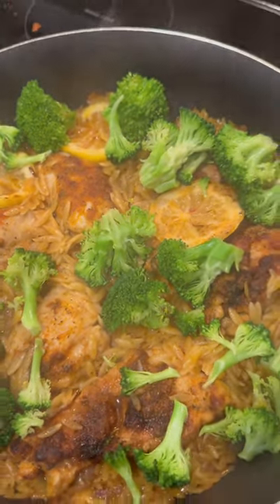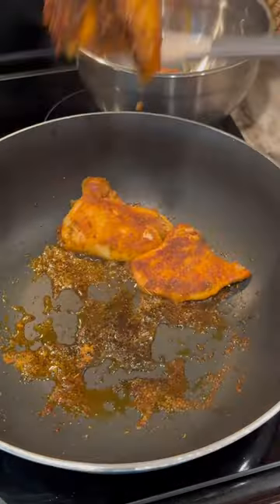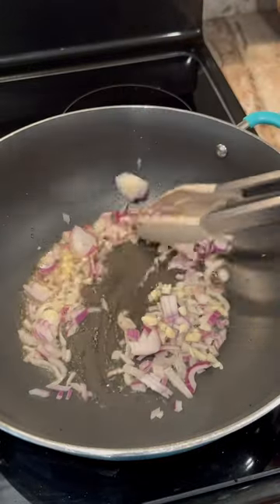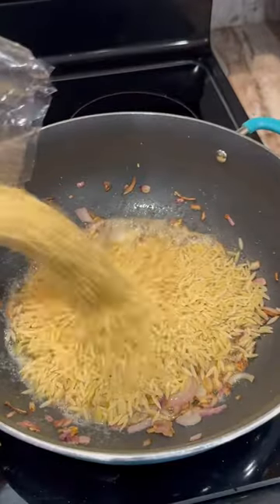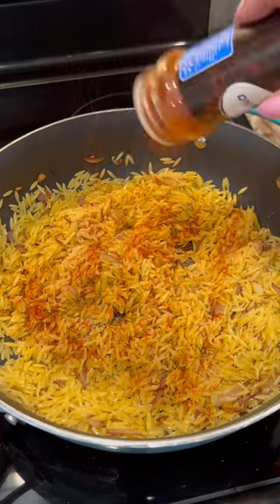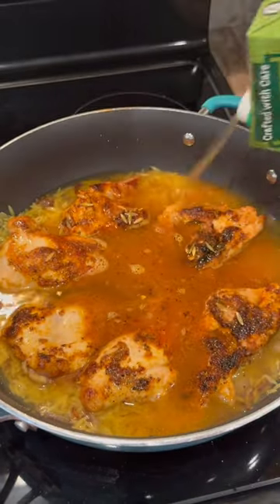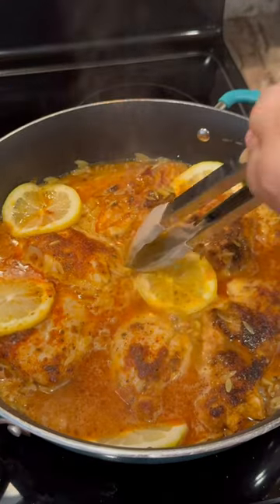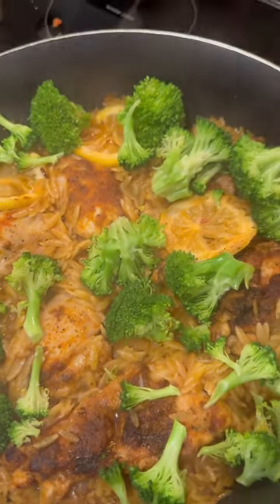One pot easy chicken 🍋 orzo